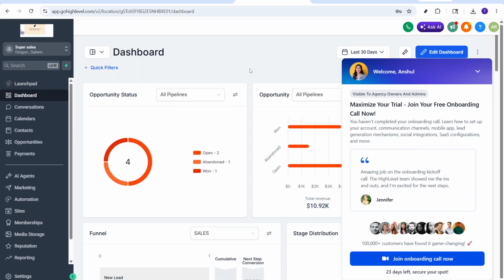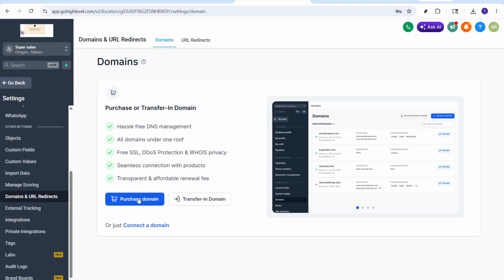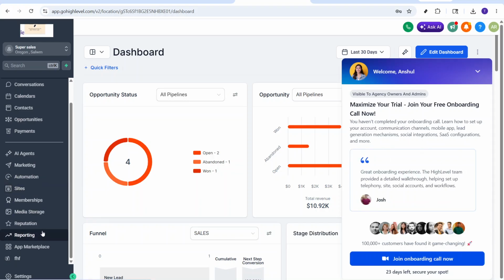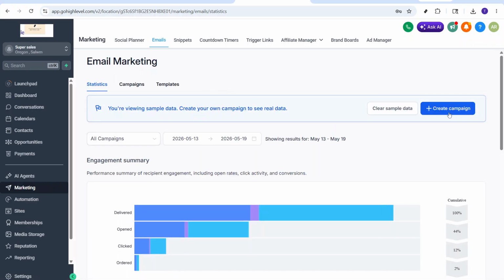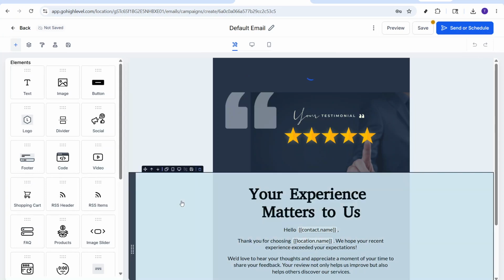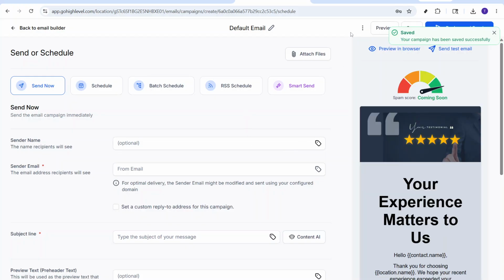How To Set Up A GoHighLevel Email Campaign